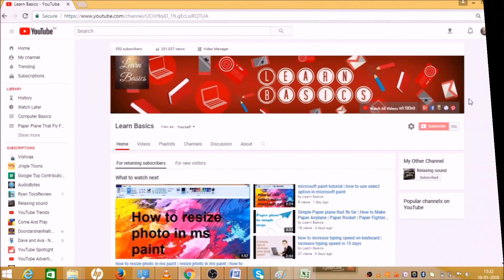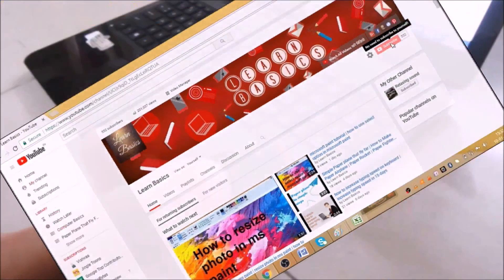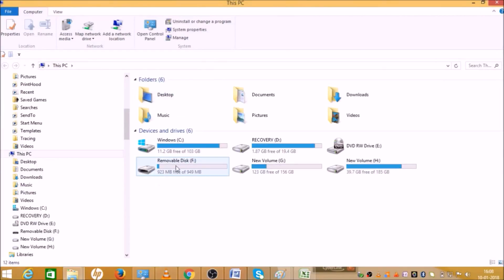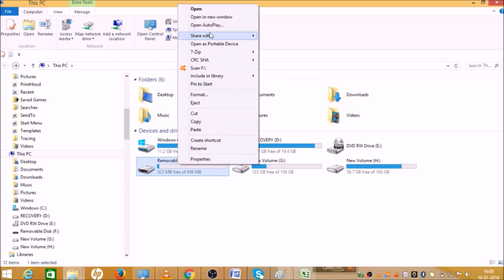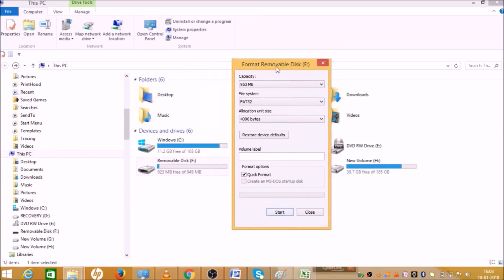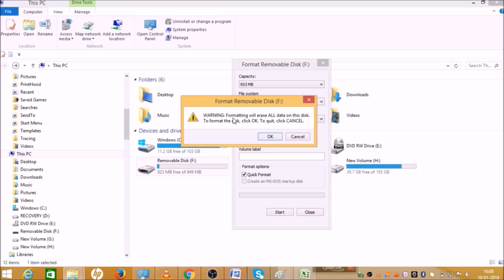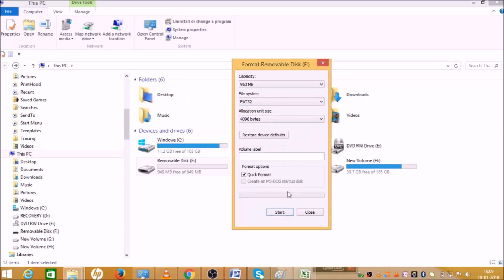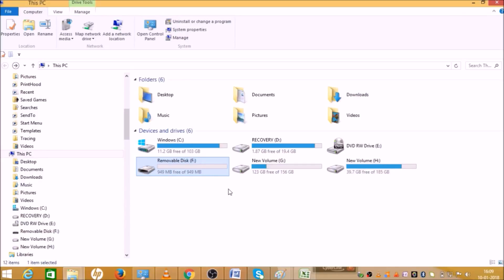how to format pendrive | format usb drive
how to format pendrive, how to format usb on pc, how to format usb, how to format usb on laptop.
how to format usb drive.

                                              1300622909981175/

In this video you can learn how to format pendrive.

I will upload some more how to format usb in my upcoming videos. If you need any help with the related topic so kindly write it on comment section.

Keep watching.
Keep learning.